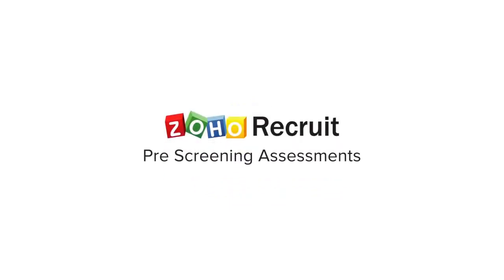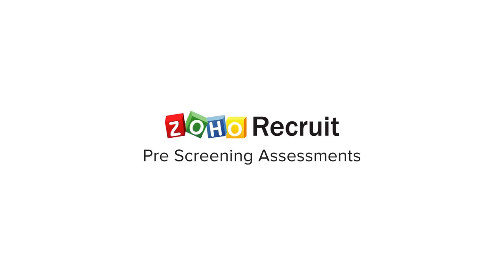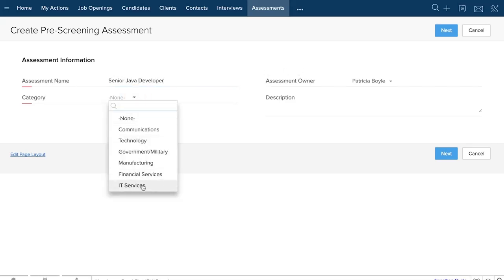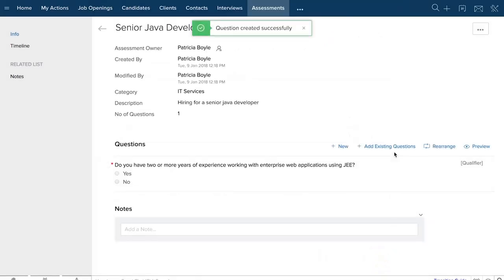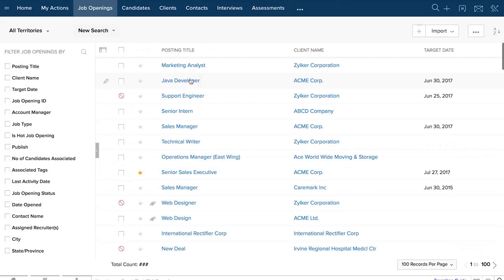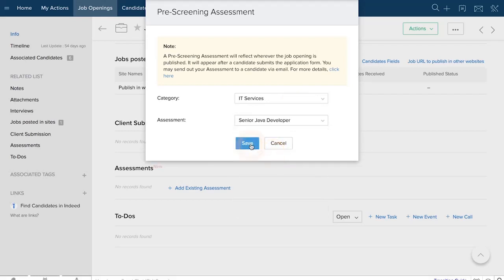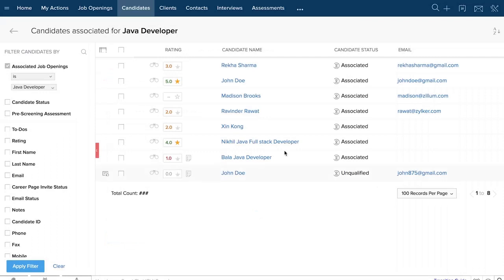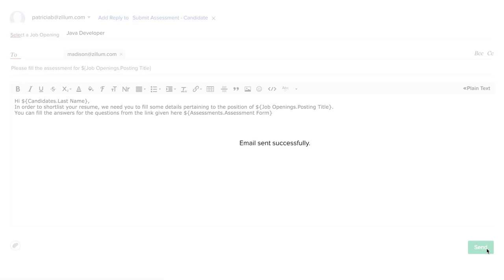Evaluar candidatos con cuestionarios en Zoho Recruit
La función de evaluación previa a la selección de Zoho Recruit utiliza cuestionarios personalizados para permitir a los reclutadores filtrar automáticamente a los candidatos, antes de leer una sola carta de presentación o currículum. Este video detallado explica no solo cómo crear cuestionarios específicos, sino también cómo vincularlos a las bolsas de trabajo y cómo evaluar a los candidatos.

SYCA CONSUTORES, expertos en asesoría, capacitación y soporte técnico de sistemas administrativos en ZOHO en México y Latinoamérica. Brindamos servicio en las principales ciudades del país, contamos con aliados estratégicos en todo México para ayudarte.

Contamos con experiencia en implementación de software administrativo para los diferentes procesos  de tu negocio tales como: Control de inventario, Compras, Facturación, Punto de venta, Cuentas por cobrar, Cuentas por pagar, finanzas, contabilidad, producción, nómina y CRM para apoyar a la fuerza de ventas.

Visita nuestra página web para conocer más de nuestras soluciones empresariales.
Interior de la república 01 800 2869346

SYCA CAMBIA INNOVA Y CRECE. Pasión por servir.
Asesoría, capacitación y soporte ZOHO en Ciudad de México, Guadalajara, Monterrey, Querétaro, León, Aguascalientes, Morelia, Puebla, Zacatecas, Chihuahua, Hermosillo, Veracruz, Tijuana, Saltillo y Cancún.